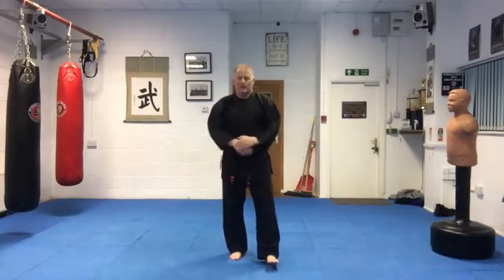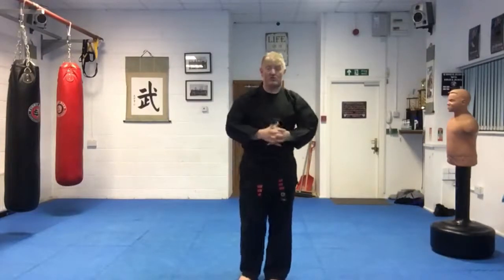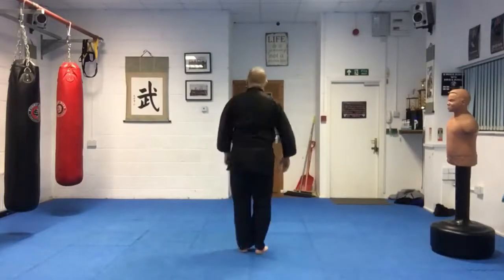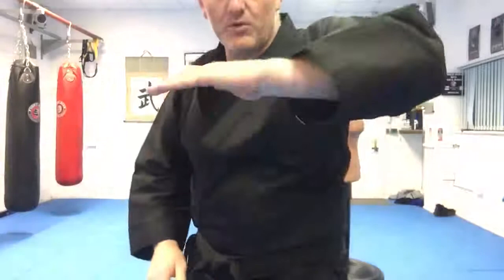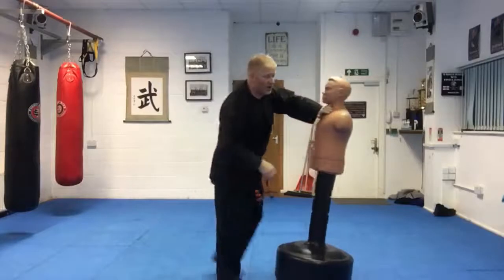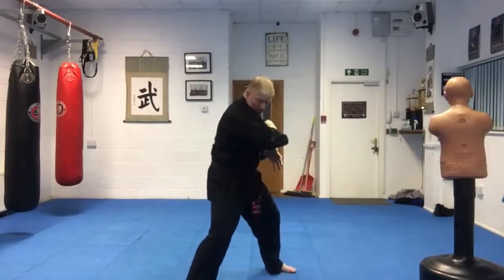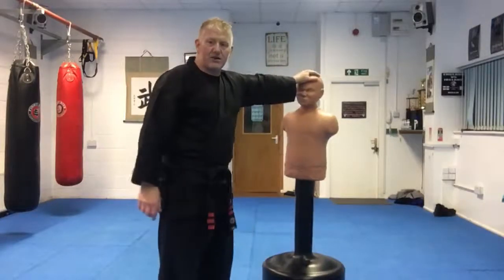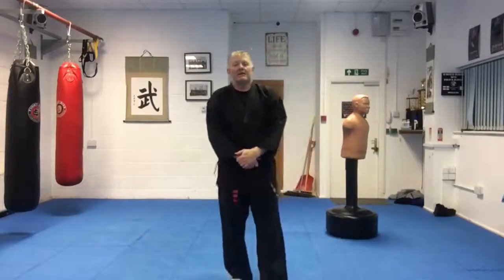Defence Tutorial - High and Low grabs